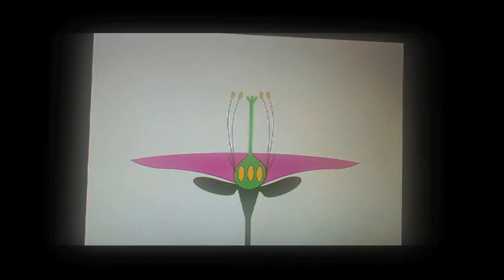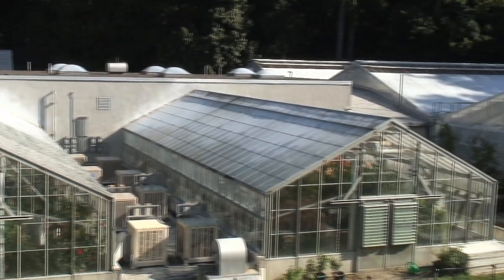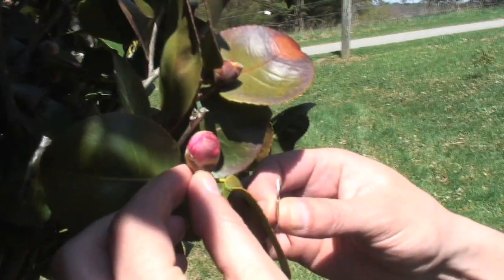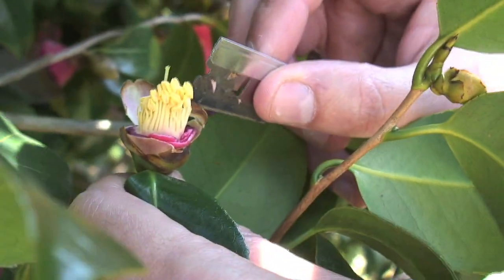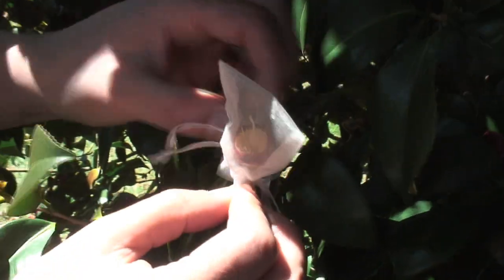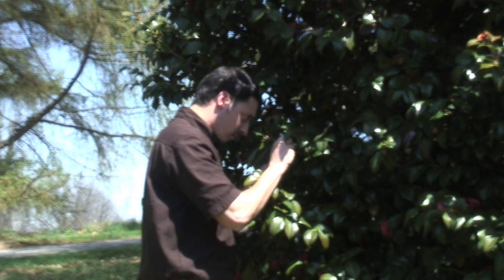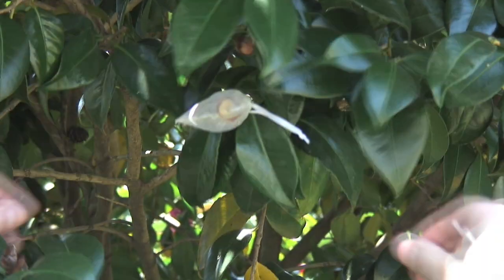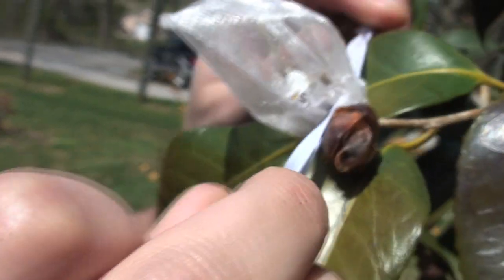Camellia Breeding Process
Learn about the camellia breeding process at Longwood Gardens.